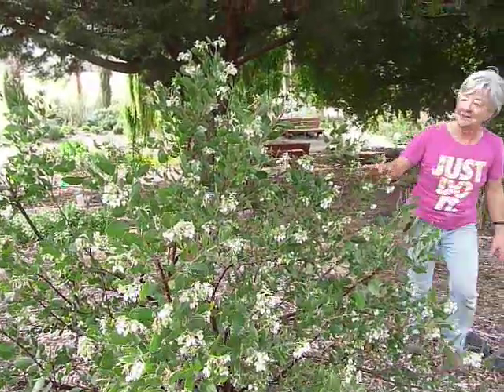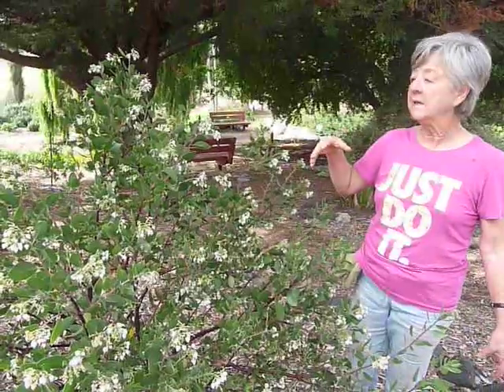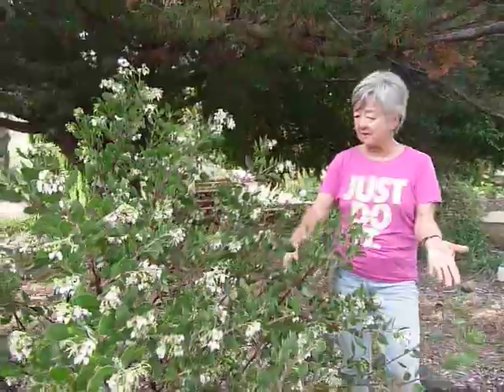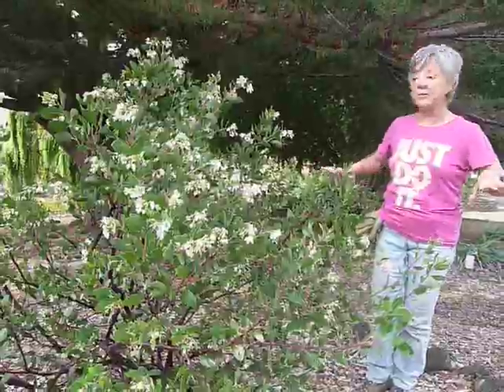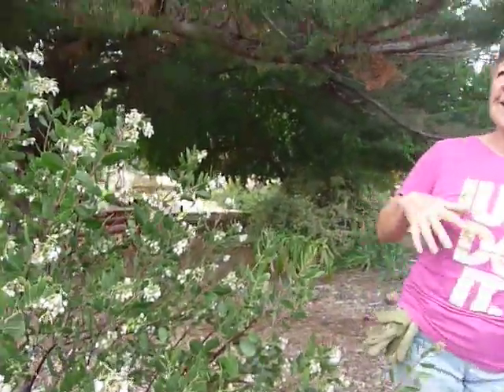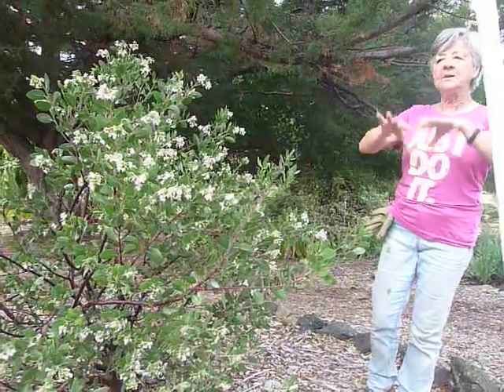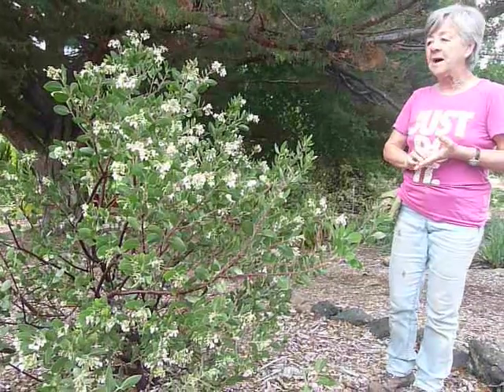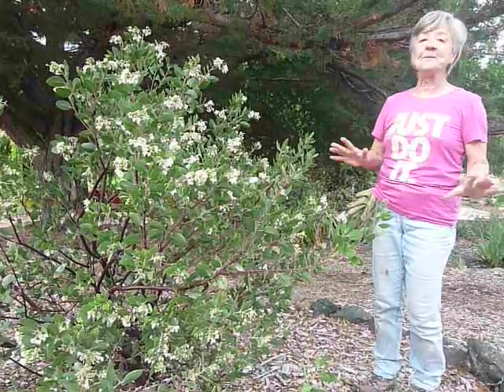Arctostaphylos "Dr. Hurd" Manzanita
A great California native shrub that looks great with little to no care on the central coast of California. It blooms in the winter, is deer resistant and is great for pollinators. It even tolerates poor soil and is hardy to 10 degrees F.